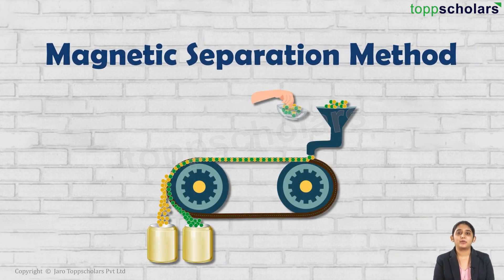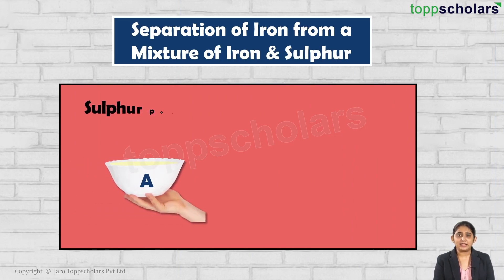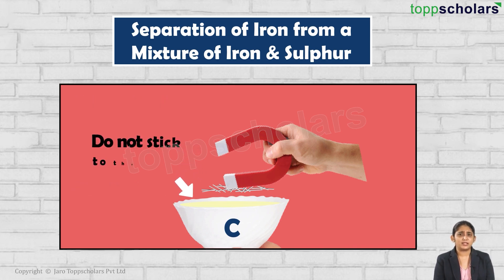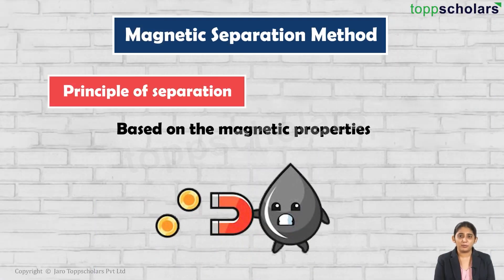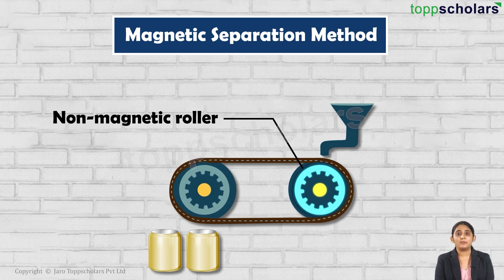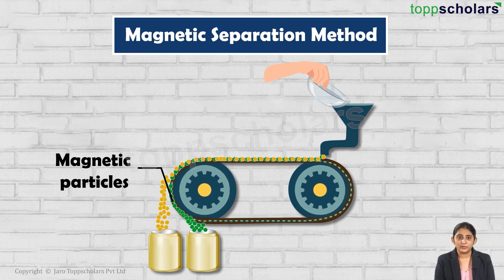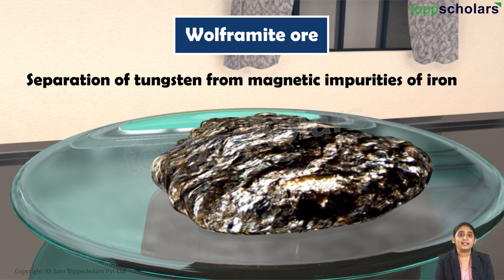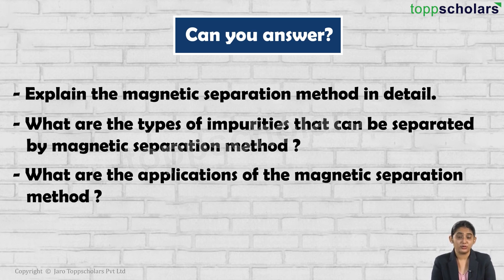Magnetic Separation - Metal And Non-Metals | Class 10 Chemistry 2023-24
Class: 10th
✔️ Subject: Chemistry
✔️ Chapter: Metals and Non-Metals (Chapter 3)
✔️ Topic Name: Magnetic Separation - Metals and Non-Metals | Class 10 Chemistry Chapter  (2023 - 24)
✔️ Topics Covered In This Video : This YouTube video will give an overview of the Magnetic Separation process, with a focus on the types of metals and non-metals covered in the Class 10 Chemistry Chapter  curriculum for the 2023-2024 academic year. Get an in-depth understanding of the Chemical principles behind Magnetic Separation and get better-prepared for your 10th Grade Chemistry exams!